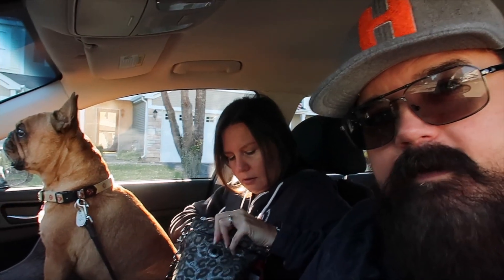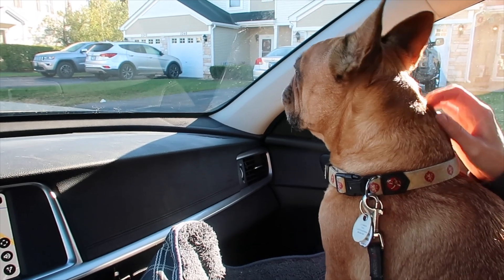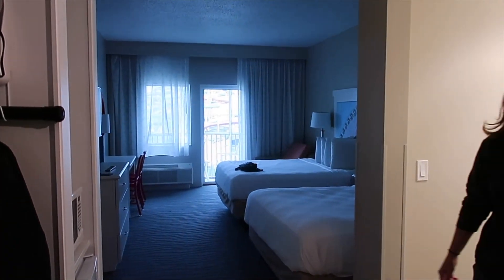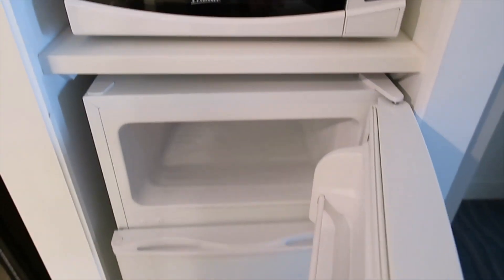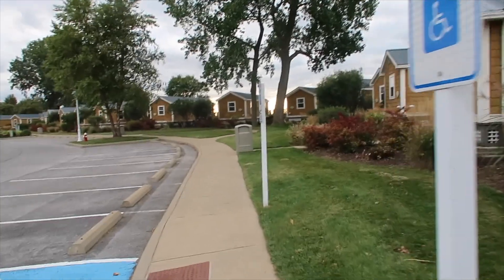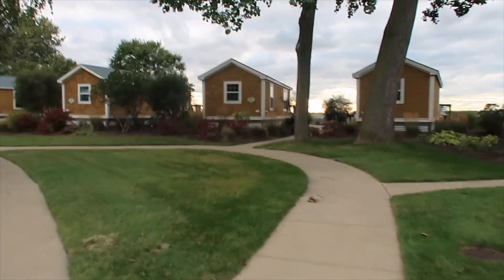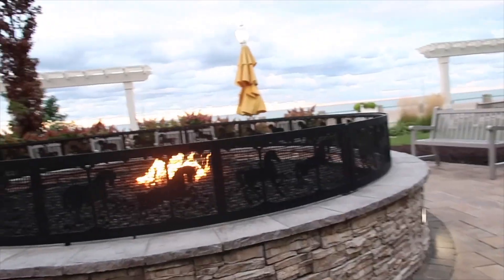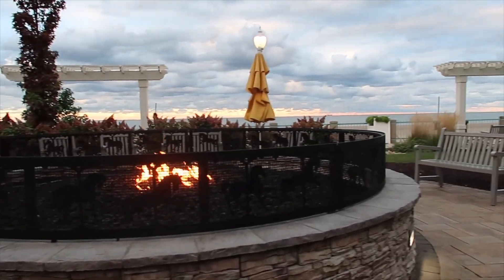Cedar Point October 2020 Weekend trip day 1. Walk around the resort and we find a nice surprise!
Hello Friends,  This video is from our first day arriving at Cedar Point for the Tricks and Treat Fall Festival.  This is new for 2020 and replacing Halloweekends/Haunt due to Covid.  We arrived on a Friday since Hotel Breakers is only open Friday and Saturday.  The park is only open on Saturdays and Sundays through November 1st.   Due to the parks being closed in this video we do a quick room tour and walk around the resort.  You will see the RV sites and cottages.

While we were walking we saw a nice surprise but the finished product will not arrive until 2021!  We hope you enjoy the video.  We will post in the park videos in a couple days and  If you would like to see the next video or more adventures please subscribe and hit the like button.  As always if you have any questions about Cedar Point please reach out.